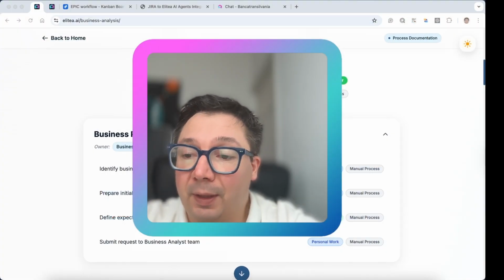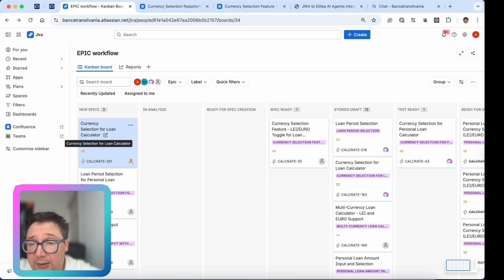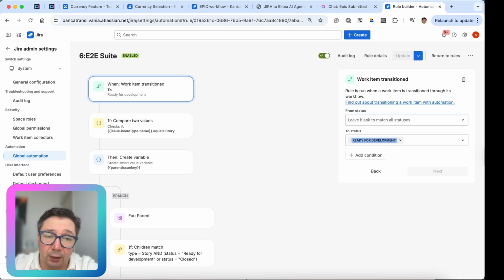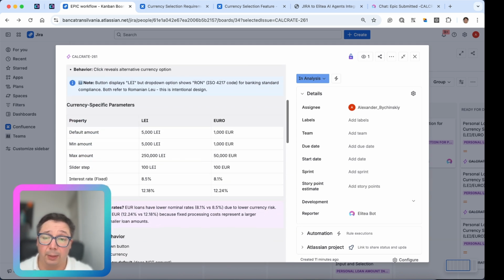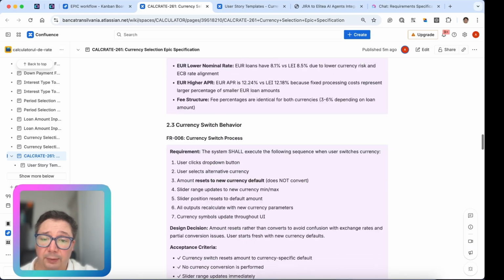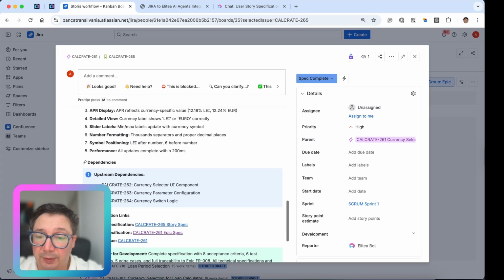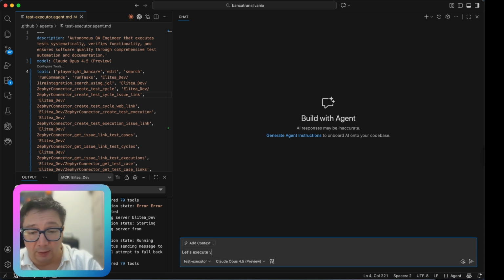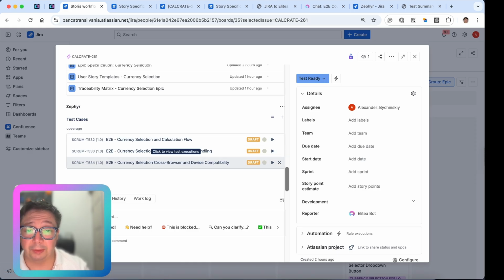Epic to Test Suite Generator — AI agents work as intelligent teammates in your Agile workflow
🚀 AI agents transform Jira Epics into test suites — automatically!

Watch 7 specialized AI agents work as teammates in your Agile workflow:
• Epic Intake → Requirements Spec → Story Decomposition
• Confluence Documentation → Zephyr Test Cases → E2E Suites
• Plus: Live test execution with GitHub Copilot + Playwright!

✨ KEY FEATURES:

✅ Event-driven orchestration — No manual triggering
✅ Human-in-the-loop — AI assists, humans decide and control
✅ Full traceability — Epic → Stories → Tests → Execution
✅ Seamless integration — Jira, Confluence, Zephyr, GitHub

💬 QUESTIONS?